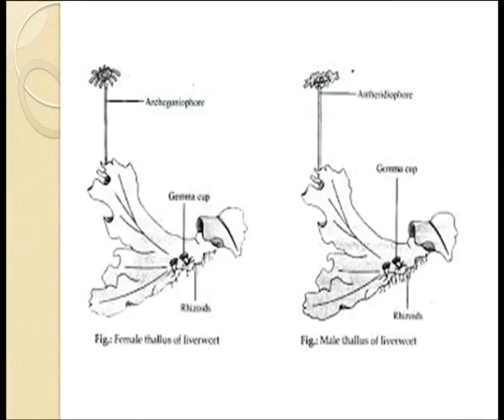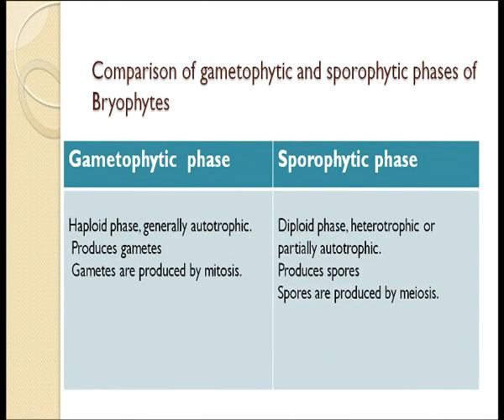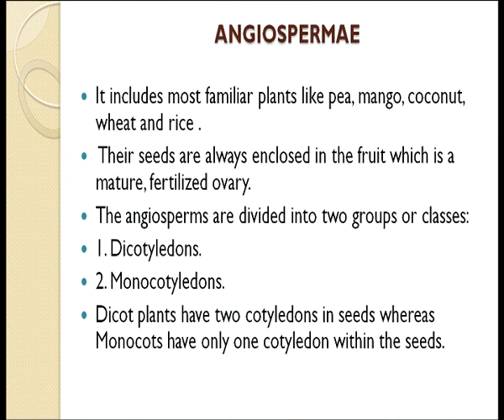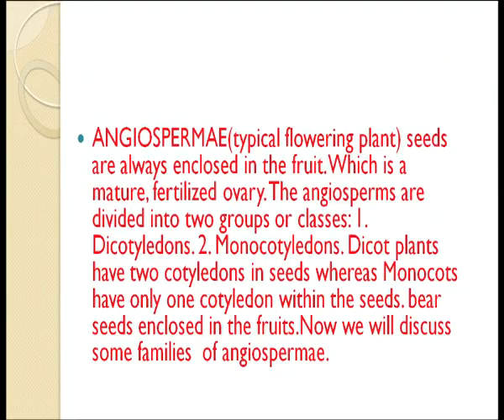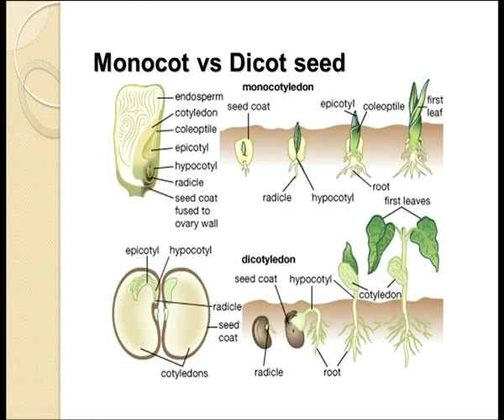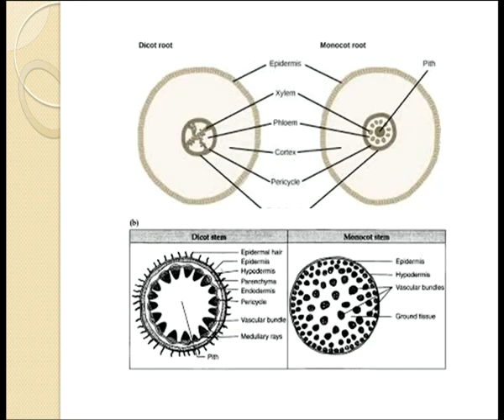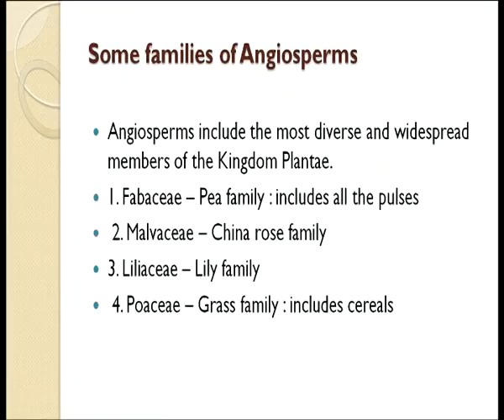CBSE Class 11 Biology (जीवविज्ञान ) - Kingdom Plantae ( वनस्पति जगत )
Biology (जीवविज्ञान )
Kingdom Plantae - ( वनस्पति जगत )